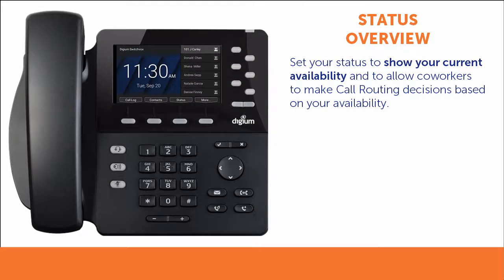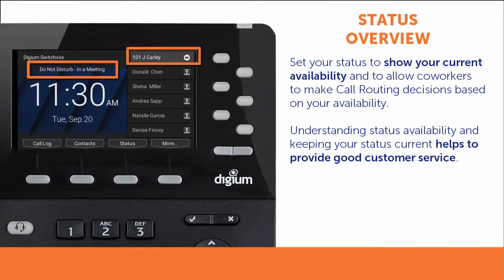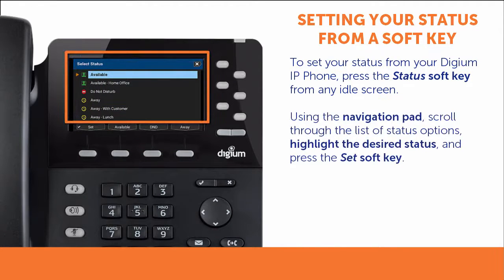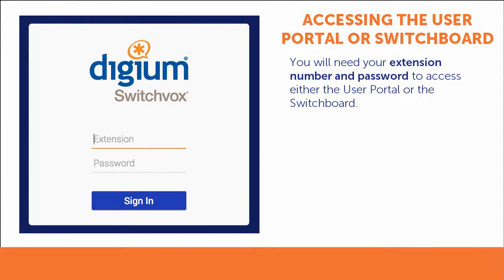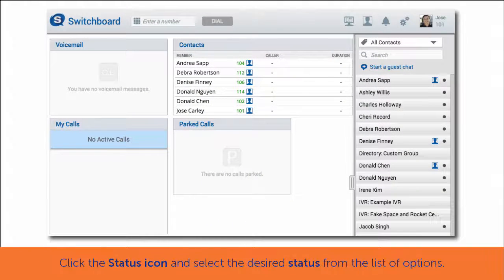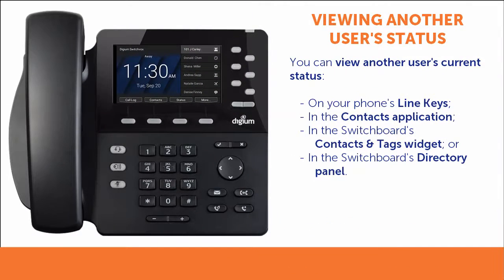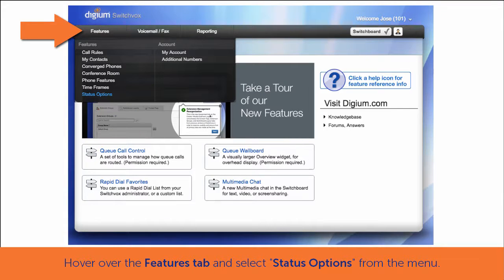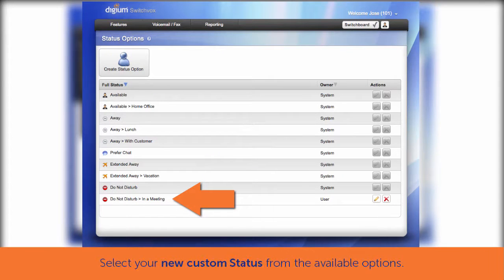Digium IP Phones Training | 14 How to Set and Change Your Status | D6X series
Welcome to the Digium IP Phones Training series “How to Set and Change Your Status” video. In this video, you’ll learn how to set and change your availability status with your Digium IP Phone,User Portal, and Switchboard.